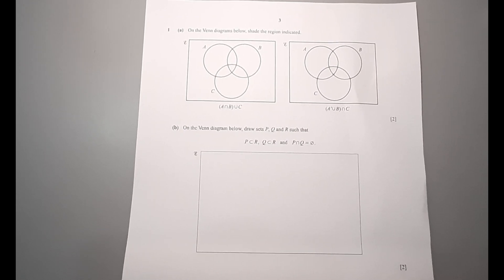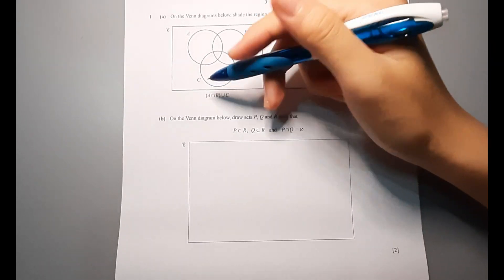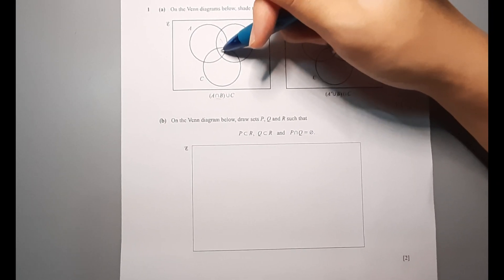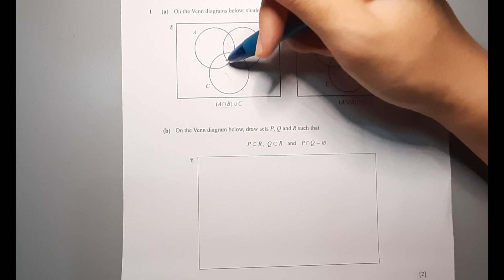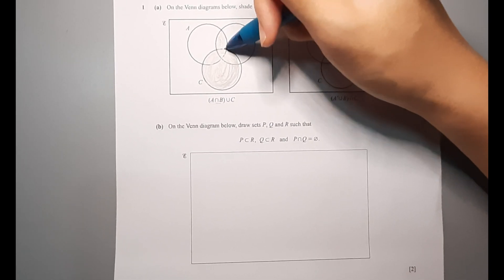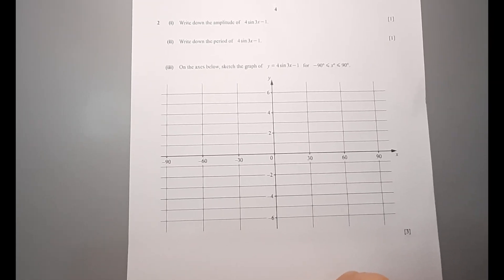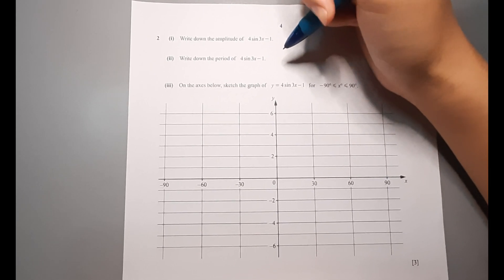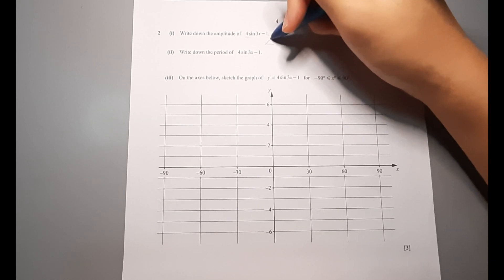Cambridge IGCSE Add Maths 0606/M/J/11 2019 solution (PART 1)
Part 1 will only contain questions 1 to 3!
If you have any other question please leave it in the comment section down below and i will answer your questions ASAP!